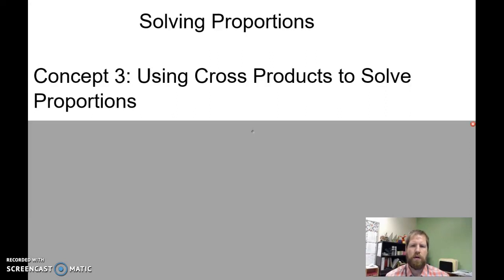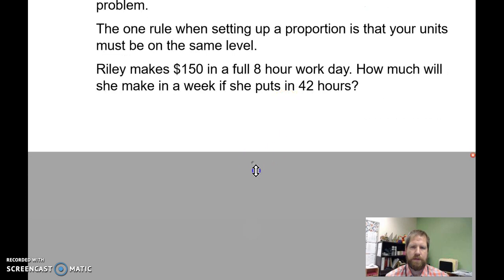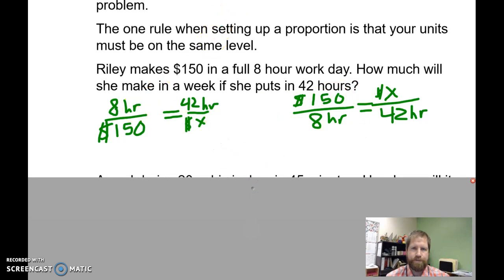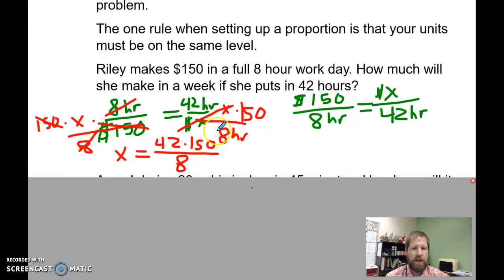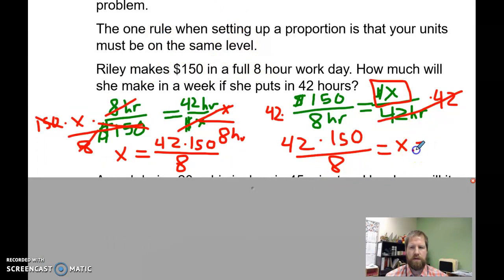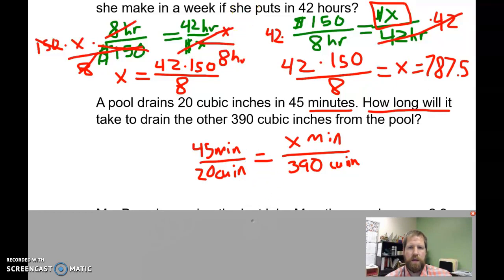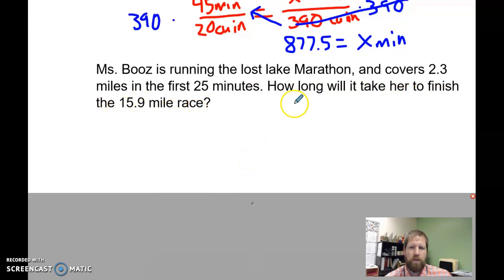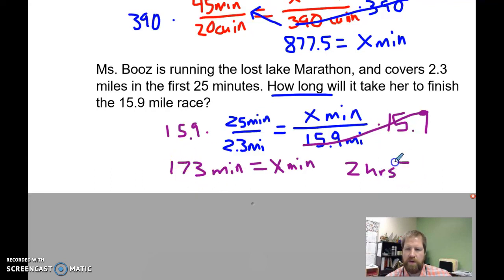8th grade 4-2-3